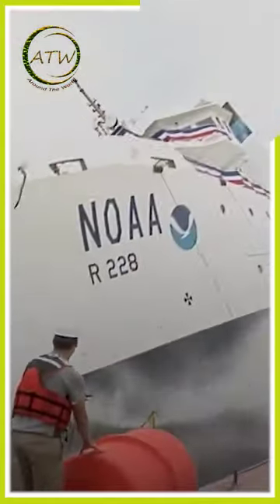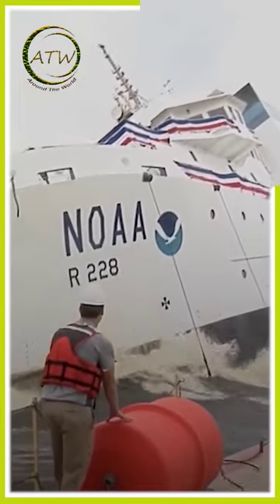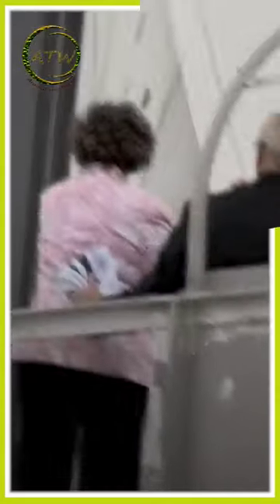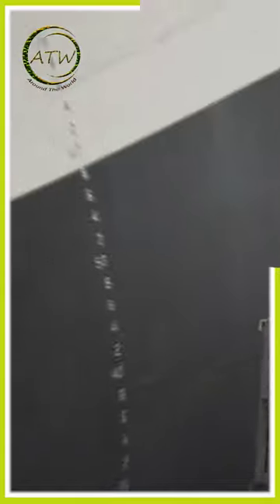This is how the largest ships in the world are launched